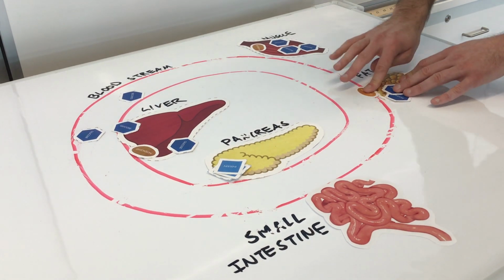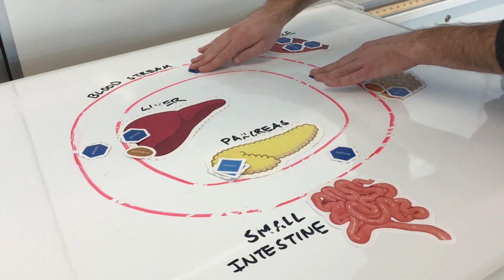Mr. Wolfe Biology - Glucagon